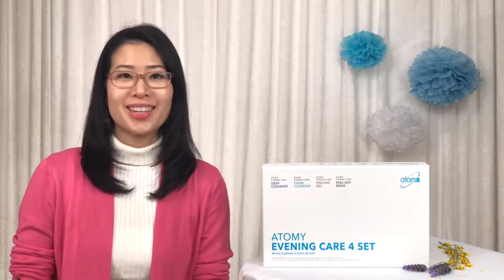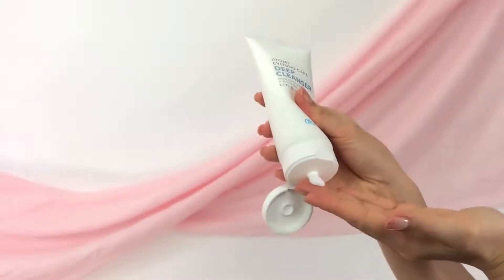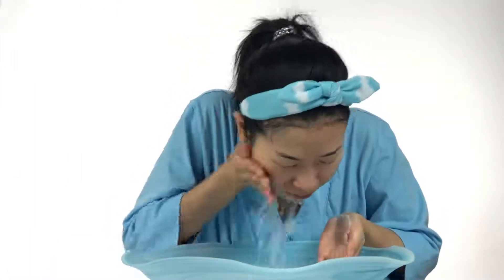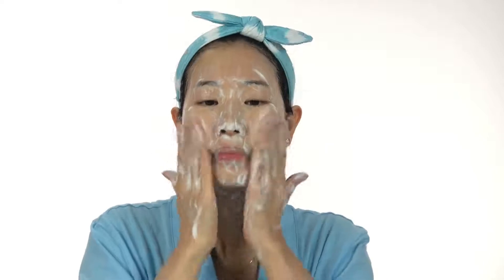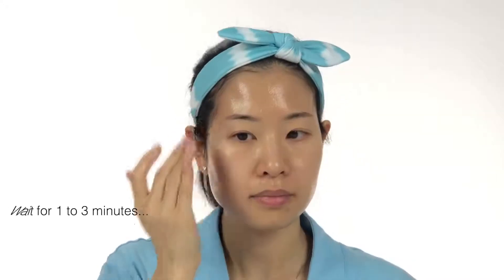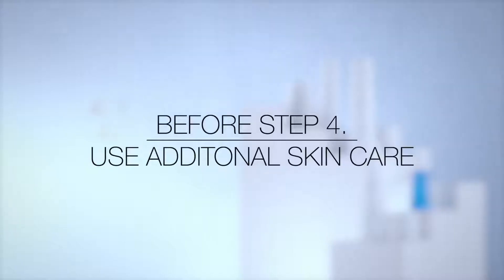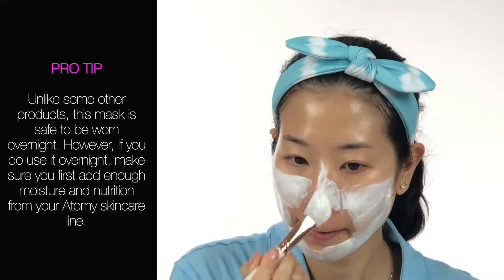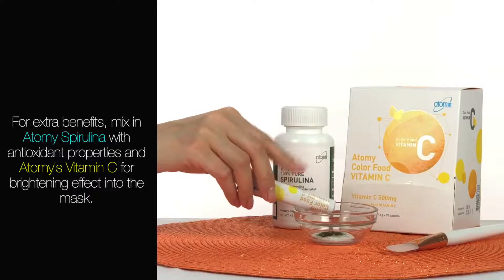Atomy Evening Care 4 Set - How to Demo -Atomy Work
Atomy is a revolution in the network marketing industry! With no fees ever, and no incentives tied to recruiting or bonus levels, Atomy is an honest and fair opportunity for everyone.

Atomy sells only the finest skin care, health supplements, and household daily use items. Atomy only sells online, which is a big advantage in the current world situation.

Atomy does not sell or otherwise use your personal information, and you will never receive any kind of spam or solicitations. With absolutely zero risk, and potentially great rewards for becoming a member, there has never been a better time to take advantage of the opportunity that Atomy offers.